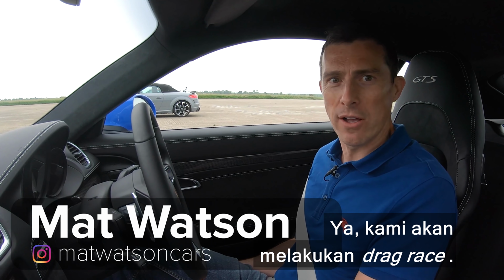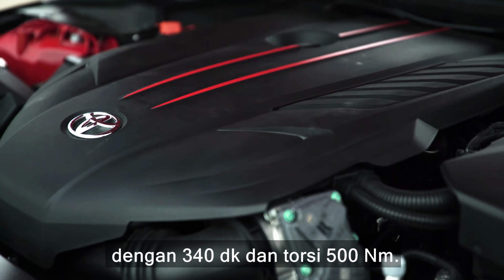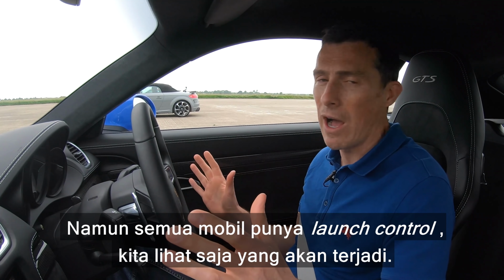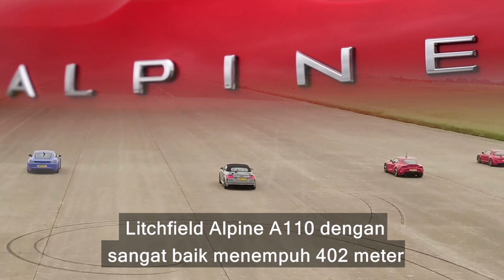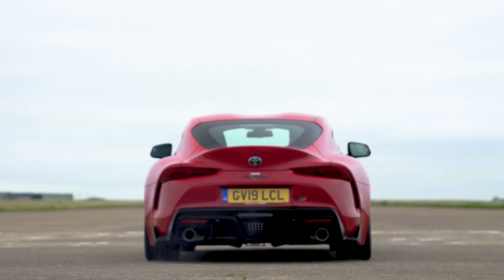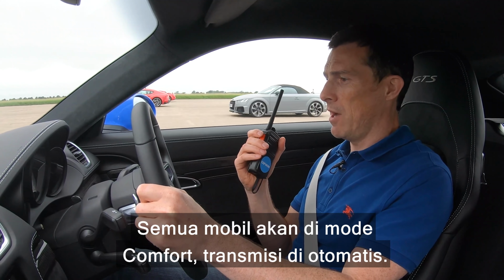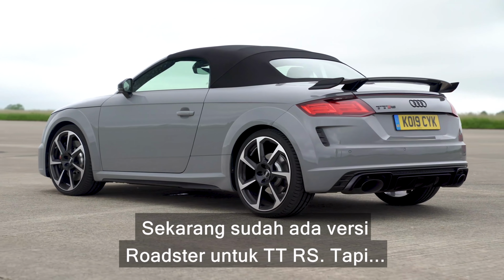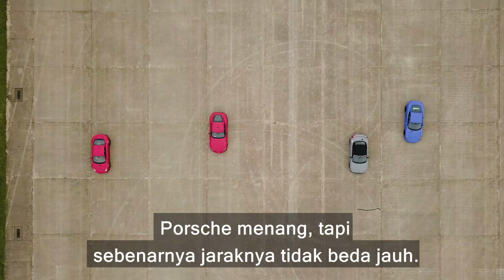Supra vs Cayman GTS vs TT RS vs Alpine A110 - DRAG RACE, ROLLING RACE & TES PENGEREMAN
Memperkenalkan pertarungan mobil sport terbaru kami! Toyota Supra baru memang merupakan salah satu mobil sport paling populer di tahun 2019, tapi bagaimana jika dia melawan musuhnya seperti Cayman GTS, TT-RS atau Alpine A110 di trek 402 meter? Hanya ada satu cara untuk mencari tahu… Sampai jumpa di garis finish!